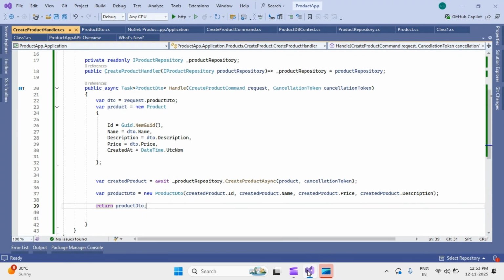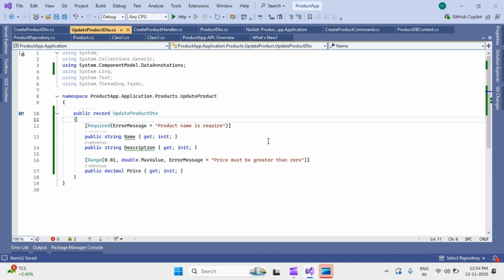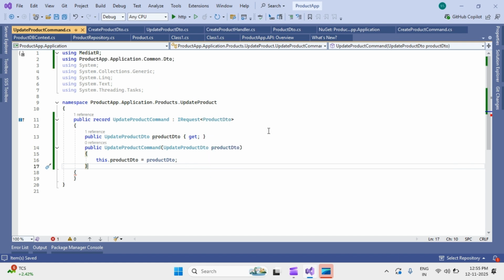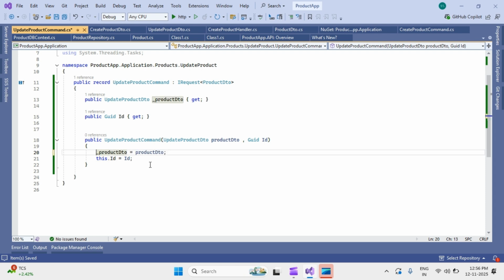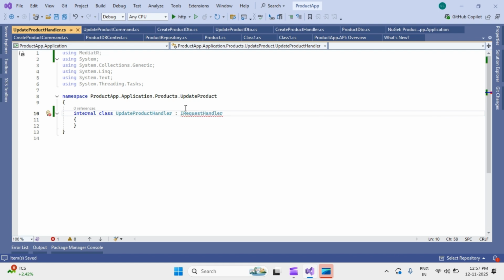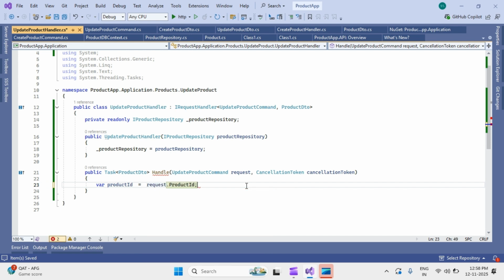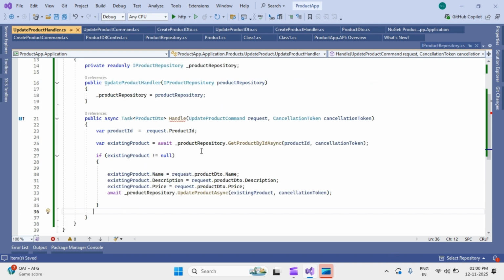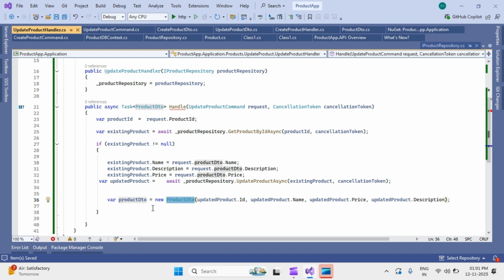5. Application Layer Update Product Flow MediatR Command + Handler Explained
Welcome back to Code Nest Institute!
In the previous video, we successfully created the Create Product Command, Handler, and DTO using CQRS and MediatR.

In this video, we will build the Update Product feature, which includes:

What We Create in This Video

✔ UpdateProduct folder
✔ UpdateProductDTO (with ProductId required)
✔ UpdateProductCommand
✔ UpdateProductHandler
✔ Mapping DTO → Domain entity
✔ Checking if product exists
✔ Updating fields
✔ Returning updated product information
✔ Handling null scenarios (missing product)
✔ Preparing for error handling in future videos

We follow the Clean Architecture approach where:

Command receives the data

Handler executes logic

Repository performs database operations

DTO ensures clean data transfer

This update flow is production-ready and follows CQRS best practices.

In the next video, we will implement error handling and validation for real-world scenarios.